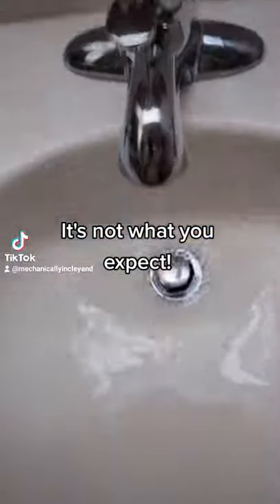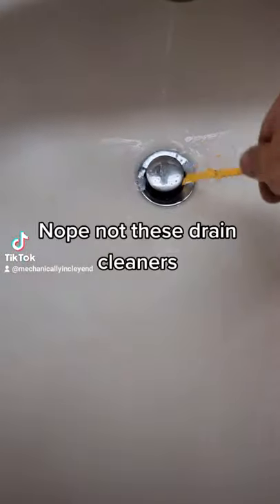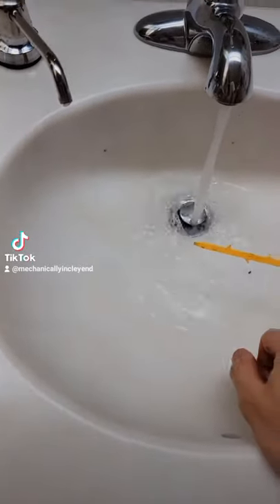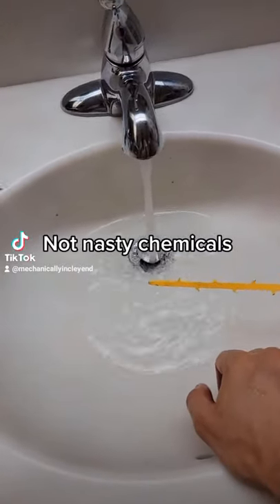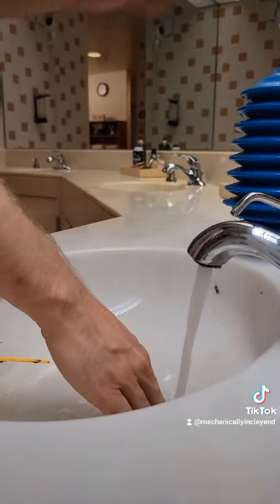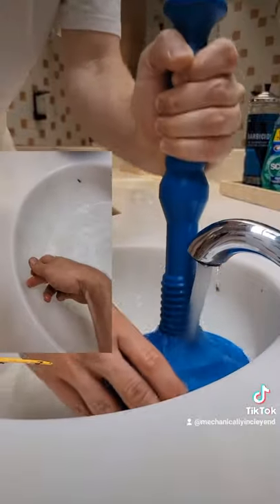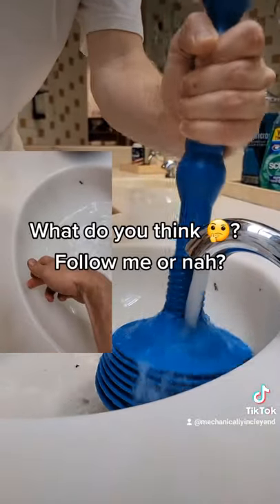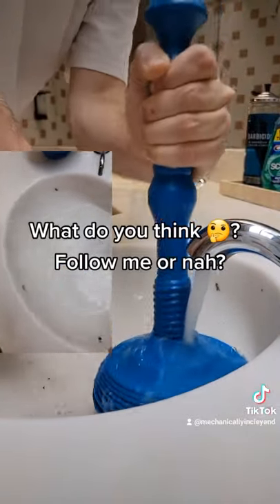How to unclog your bathroom sink with a plunger. How to plunge a sink